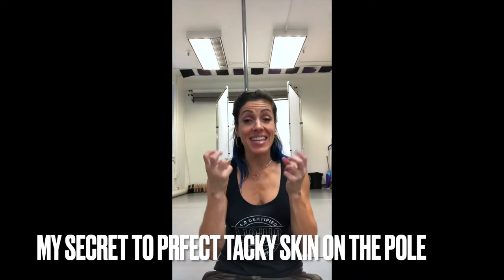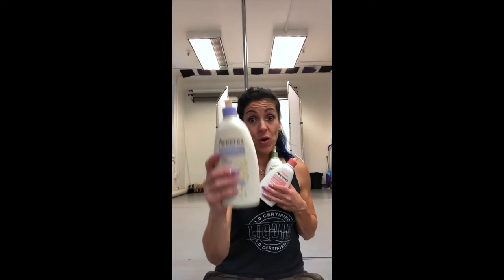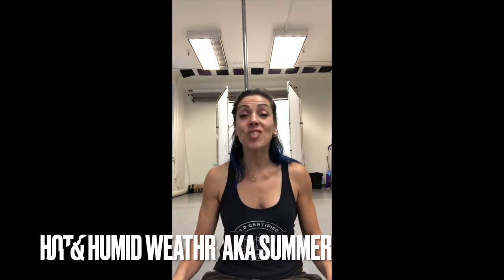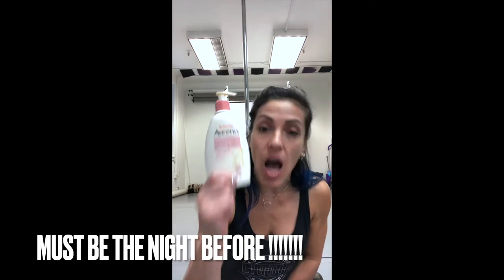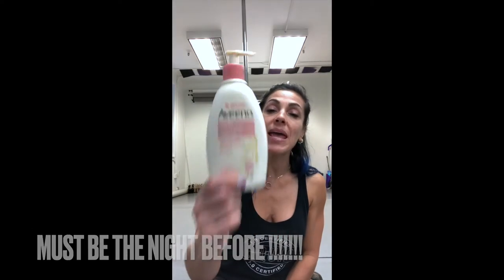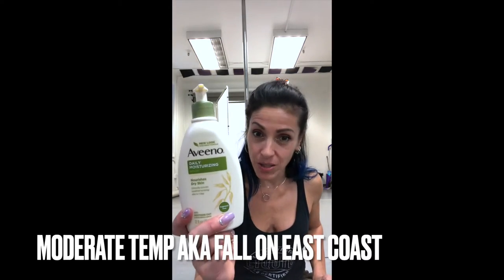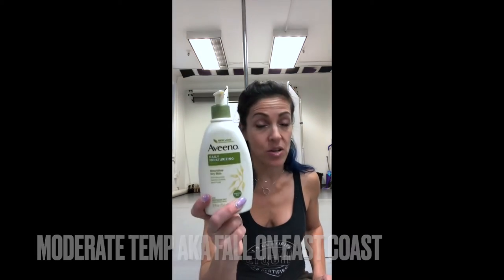SKINCARE FOR POLE DANCE | PREP YOUR SKIN FOR POLE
Ever wondered if there is a skincare routine for pole dance? Or how to prep your skin for pole?

Jeni Janover is here to share her secrets for skincare in EVERY WEATHER!

Hot and humid in the summer? Dry skin in the winter? Here is how to treat your skin for the perfect pole tackiness while still letting your skin be radiant and soft.

Liquid Motion® is a method and style of dance and movement education that is brought to the general public through safe, fun, and educational classes and certification trainings worldwide.  Liquid Motion® primarily utilizes the floor as its classroom, working from the ground up. The Liquid Motion® method trains students and teachers using floor work techniques that translate universally to all types of movement. Its creator, Jeni Janover, has rewritten the way the movement industry teaches sensual floor work and has changed the way we as a visual and performing arts culture interacts with you, the client. Our approach makes Liquid Motion® accessible to the masses – we don’t just “roll around on the floor.”  The Liquid Motion® program will challenge you both physically and mentally in ways traditional floor work and sensual movement classes never have. The end result is breathtaking and life changing. Liquid Motion® is recognized around the world for its seamless, organic and hypnotic quality of movement.  The Liquid Motion® approach is designed by real people, for real people, which means you will be successful…we guarantee it.